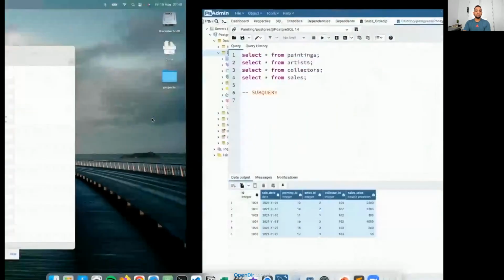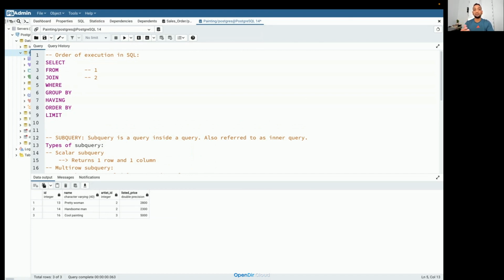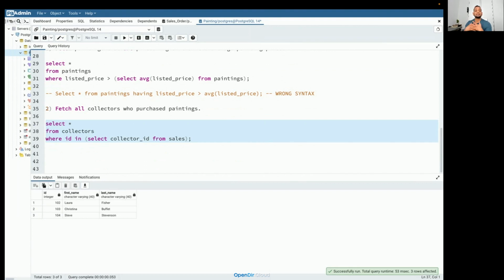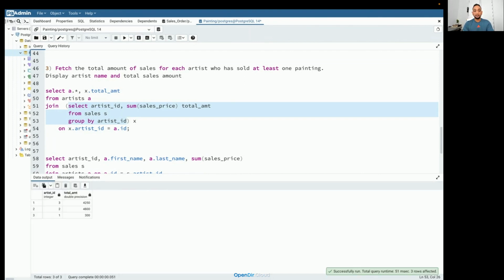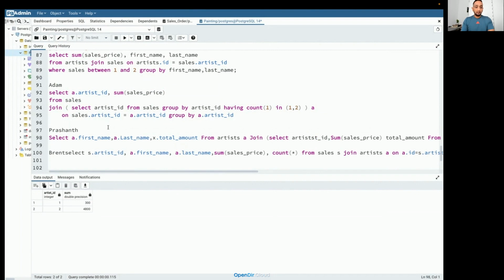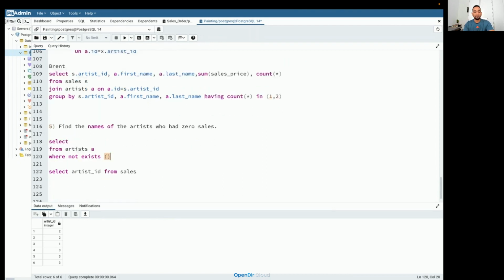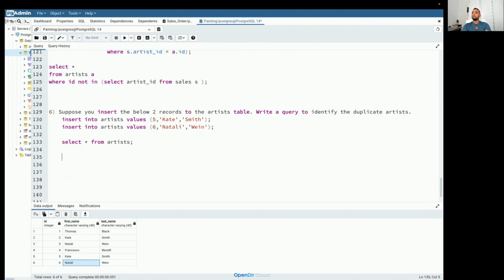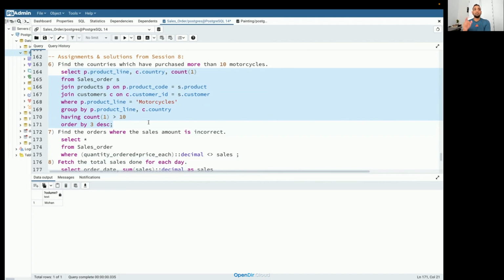SQL FULL COURSE EP-9